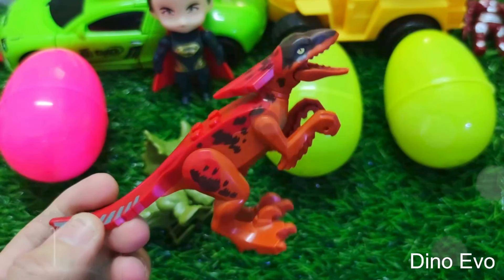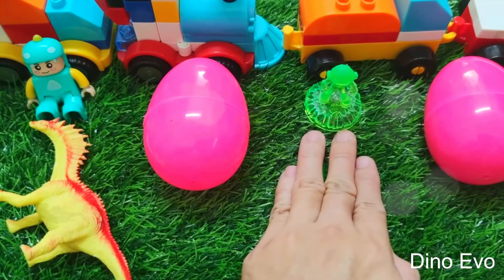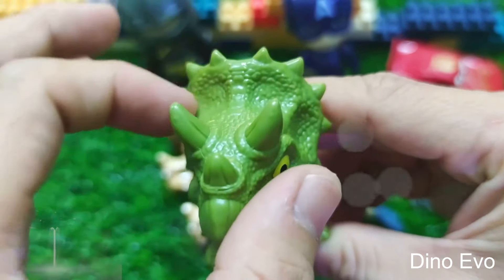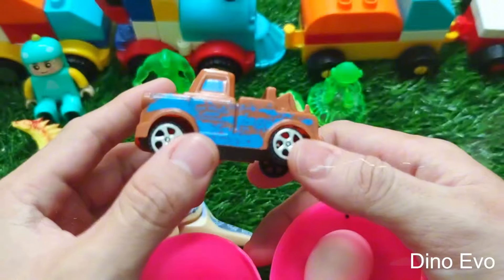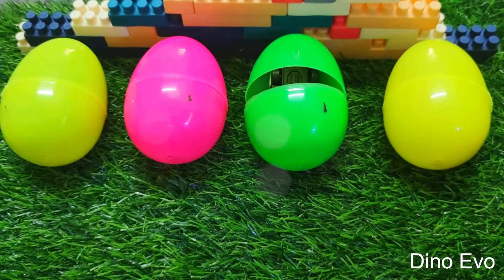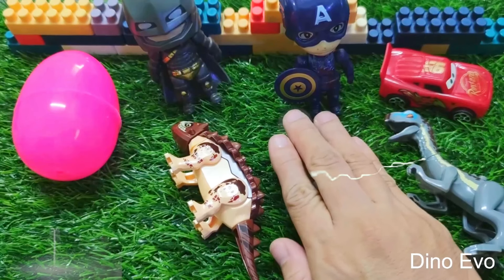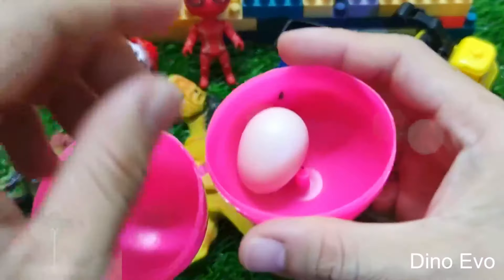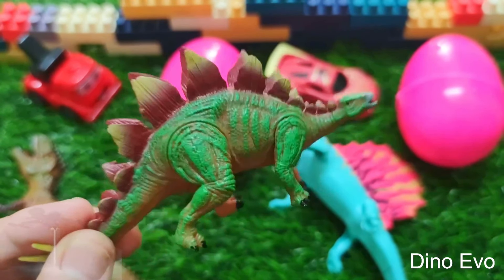Jurassic fallen Kingdom: EVOLUTION of DINOSAUR Tyrannosaurus & Velociraptor Death? Cartoon Animation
I love Dinosaurs and my channel give you the information about them.

🔴 Do not Re-up my videos to anywhere. Thank you!